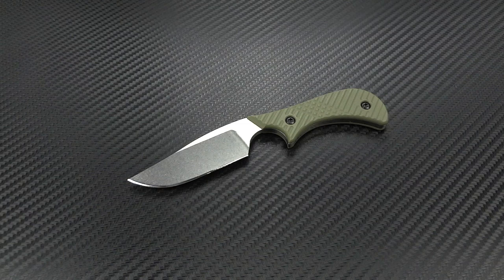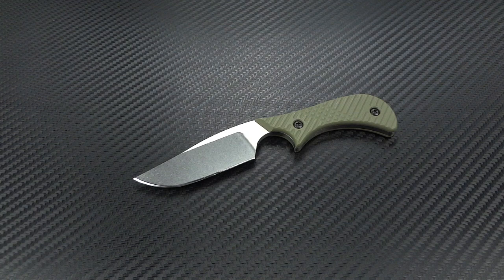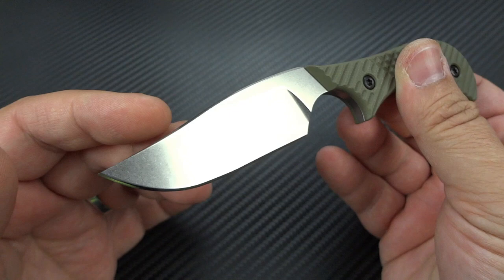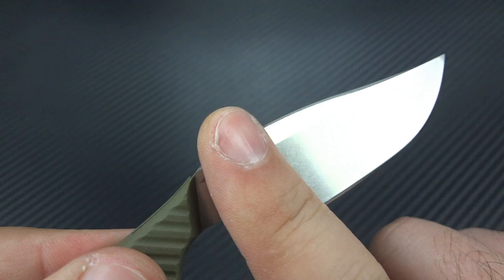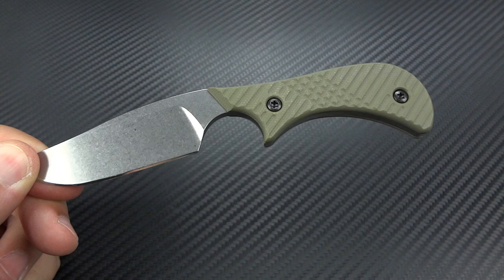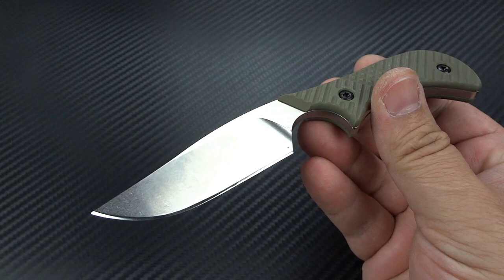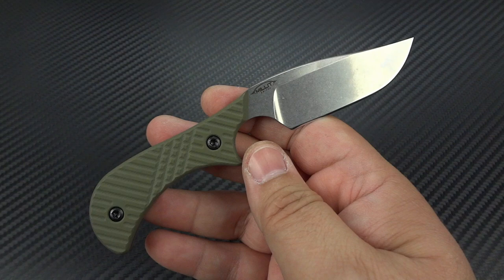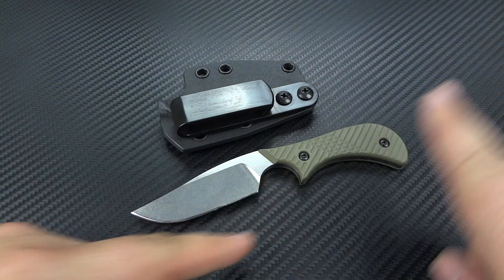Millit Knives Slimline: A sexy little EDC fixed blade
A quick look at the Massdrop Exclusive Millit Knives Slimline fixed blade, designed by G&G Hawk. This is the first direct offering from Millit on a fixed blade knife.